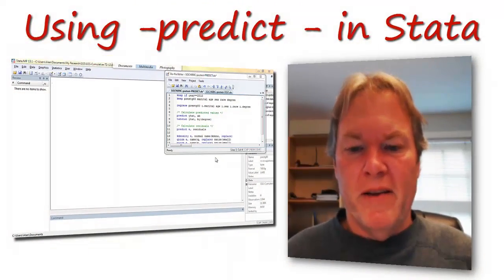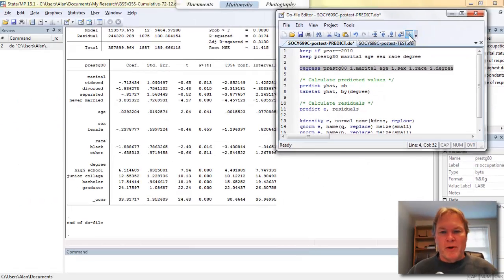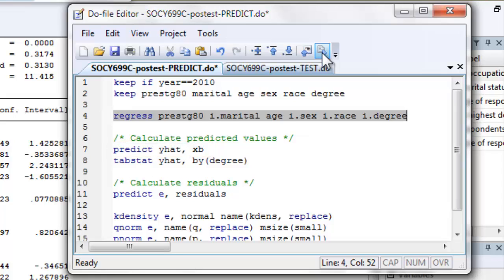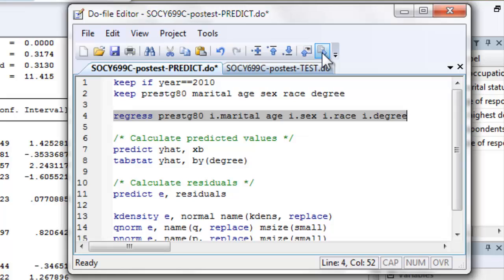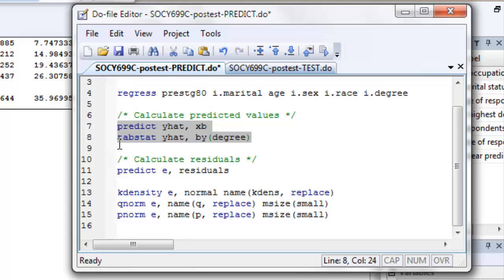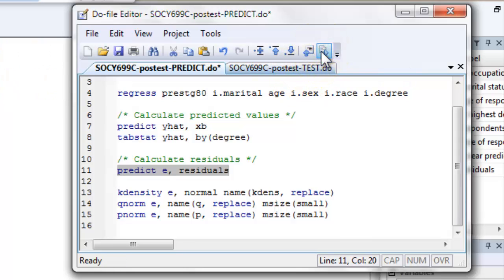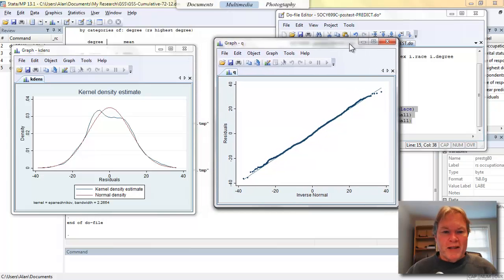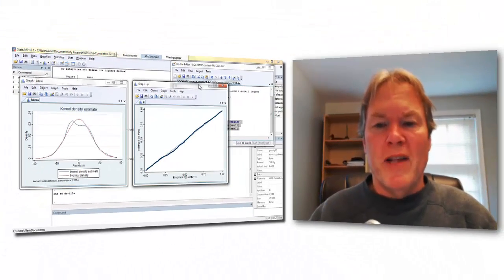Stata Postestimation Commands. Using -predict-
Using the -predict- postestimation command in Stata to create predicted values and residuals.